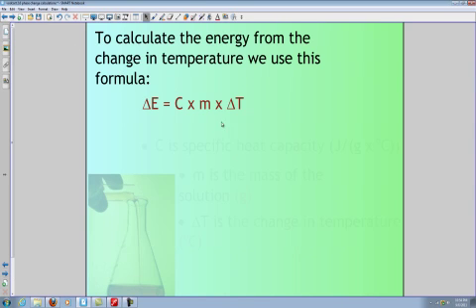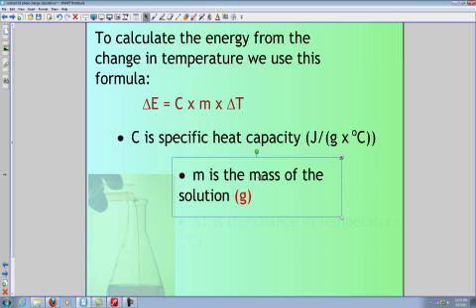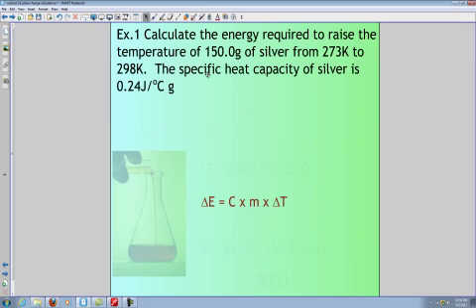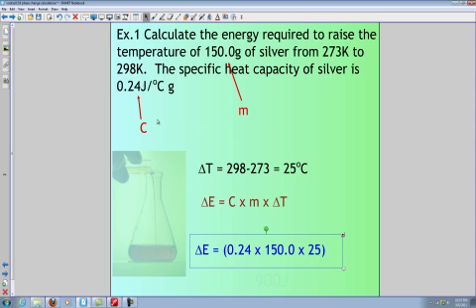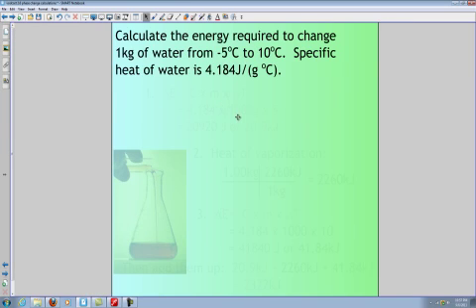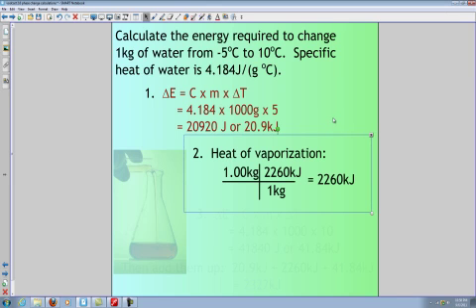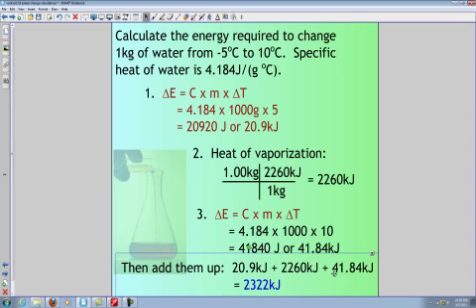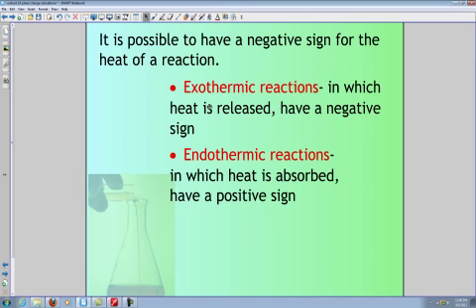vodcast 2 6b Phase change calc iPod